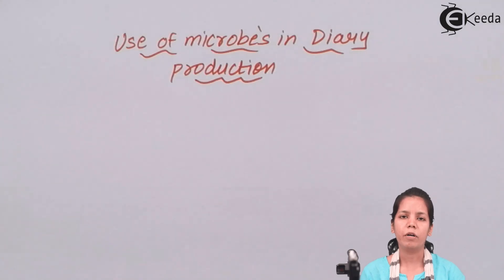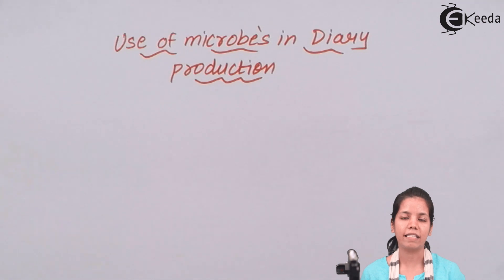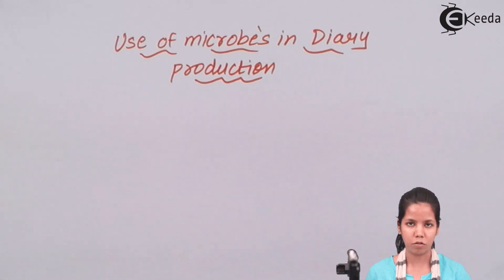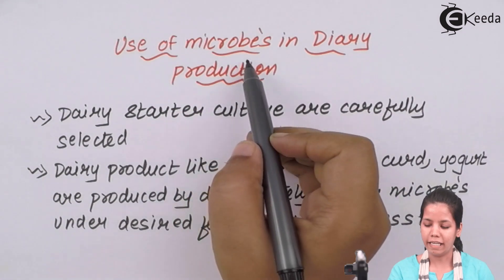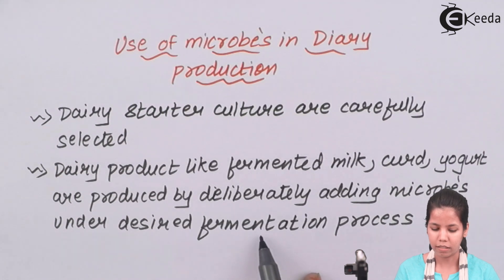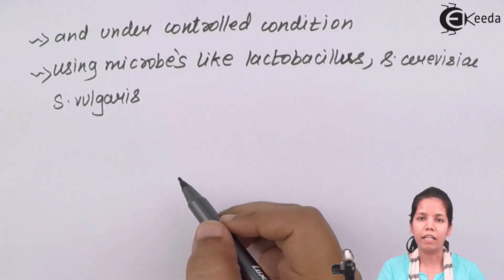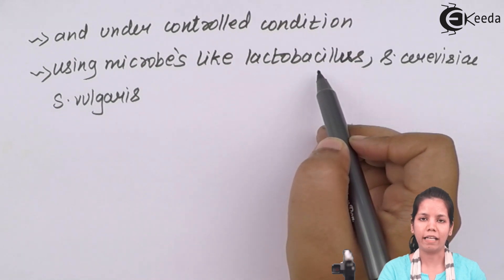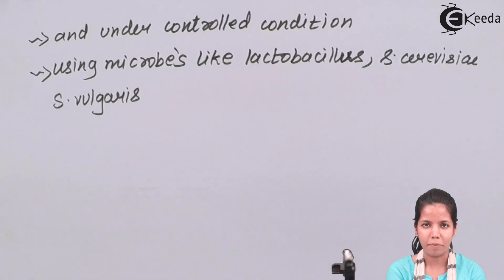Use of Microbes in Dairy Products - Microbes in Human Welfare - Biology Class 12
Video Lecture on Use of Microbes in Dairy Products from Microbes in Human Welfare chapter of Biology Class 12 for HSC, CBSE & NEET.

Happy Learning : )